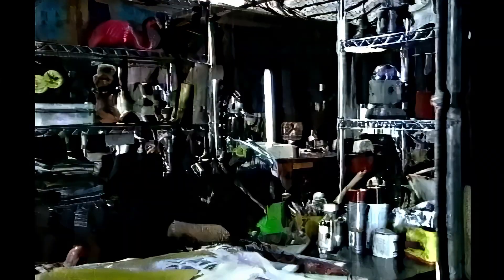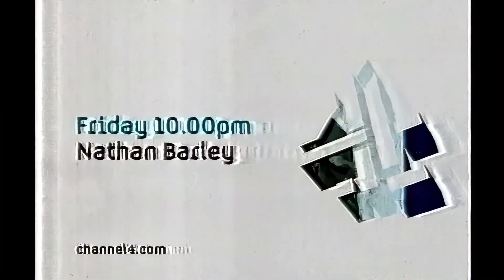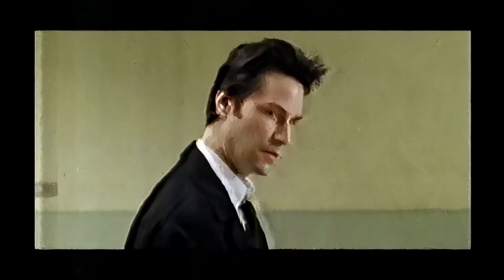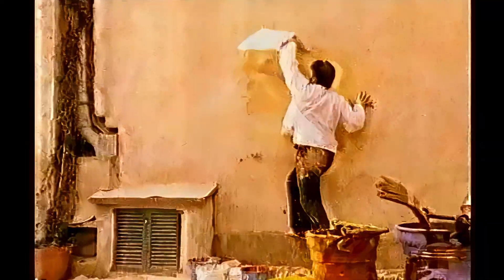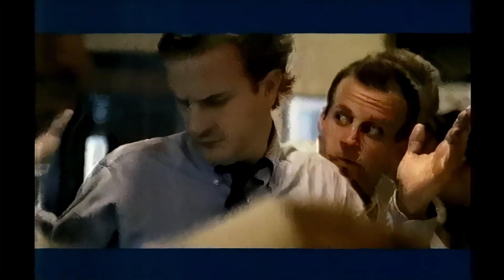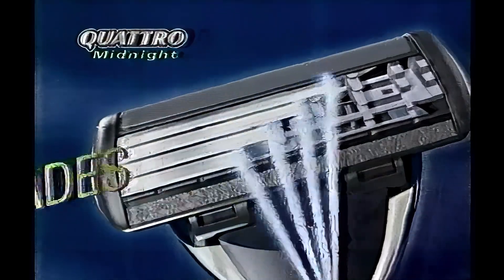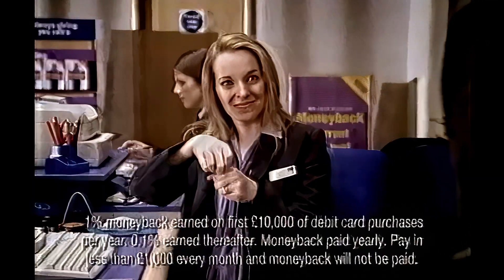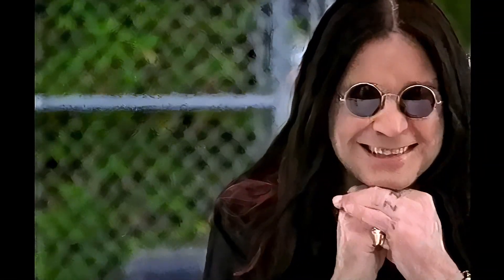Channel 4 Ads After Frequency February or March 2005 HD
Hi, another video upload today.  This time it's Channel 4 Ads After Frequency February or March 2005.